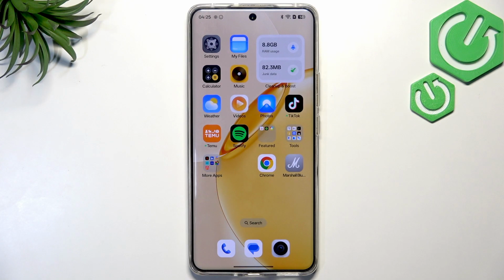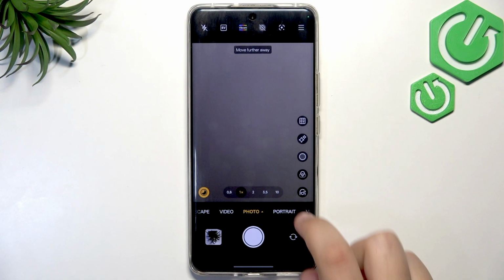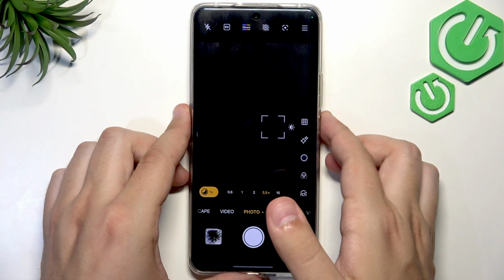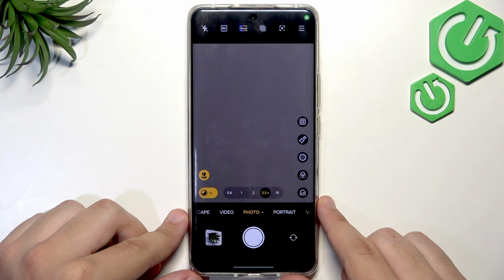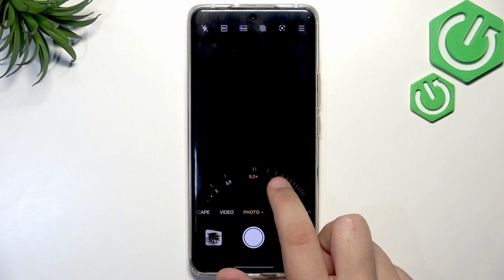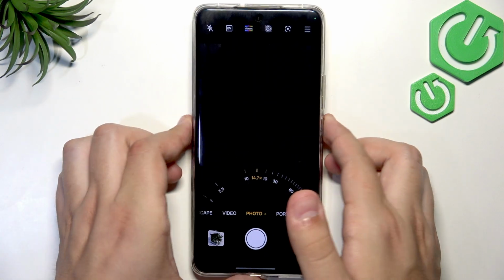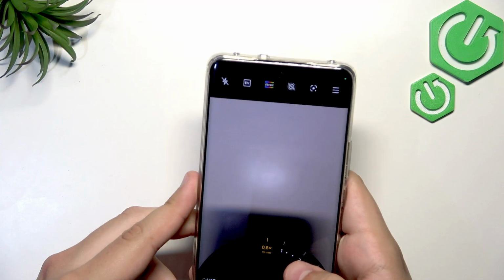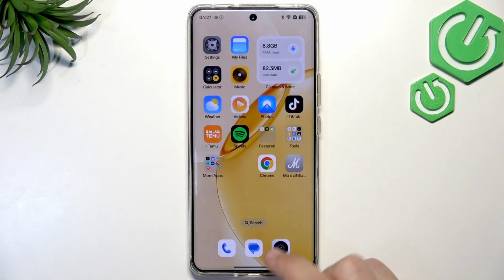REALME 16 Pro+ 5G – How to Use Periscope Telephoto Zoom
In this video we show how to use the periscope telephoto zoom on the REALME 16 Pro+ 5G. You will learn how to open the Camera app, switch to Photo mode, start at the 3.5x telephoto and step up through the zoom range to the super zoom (up to 120x). We demonstrate taking a 12MP shot at 3.5x, explain the on-screen zoom information and occasional "move further away" prompt, and share quick tips to get the best distant detail: steady the phone, use good lighting, and watch the zoom indicator. This guide is short, practical, and focused on real results for mobile photography with the REALME 16 Pro+ 5G.

How to use periscope telephoto zoom on REALME 16 Pro+ 5G?
How to switch zoom levels on REALME 16 Pro+ 5G camera?
How to take high-quality zoom photos with REALME 16 Pro+ 5G?

0:00 Introduction
0:05 Open Camera app & select Photo mode
0:20 Start at 3.5x and take a sample 12MP photo
0:40 Step through zoom levels toward 120x super zoom
1:10 Reading on-screen zoom info and "move further away" prompt
1:40 Tips for sharper distant shots (stability, lighting)
2:05 Wrap up and next steps